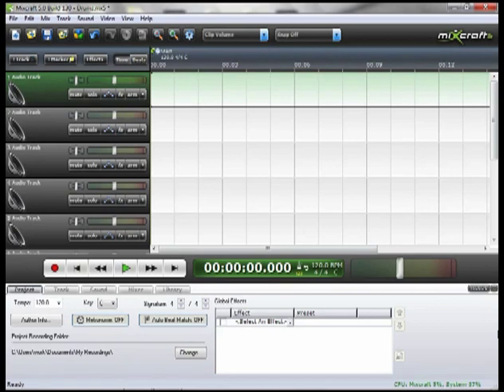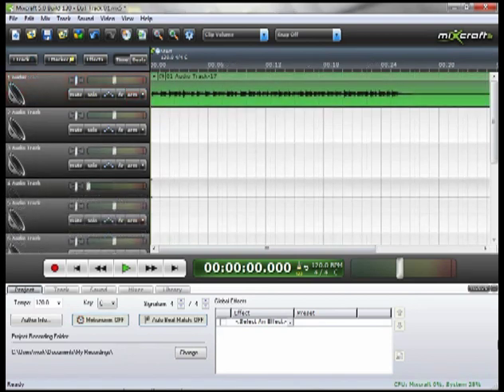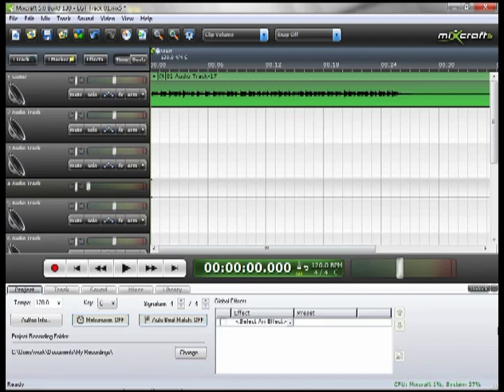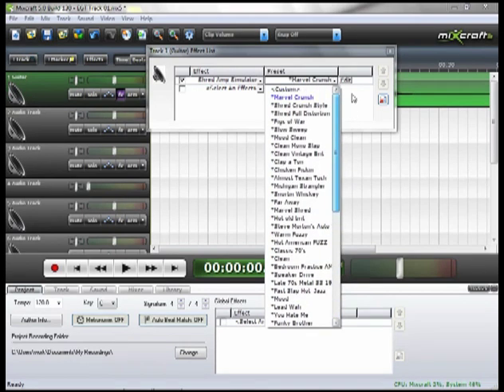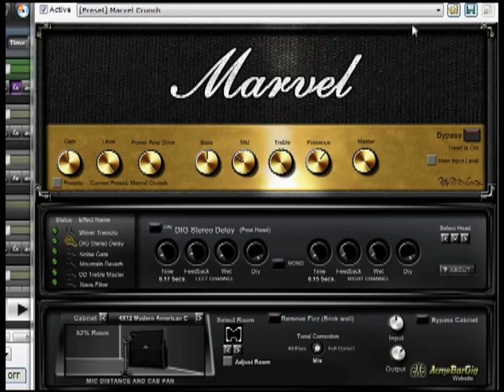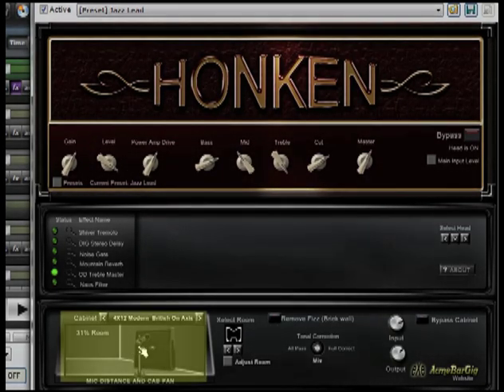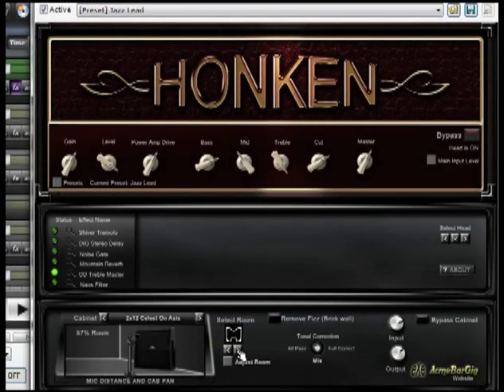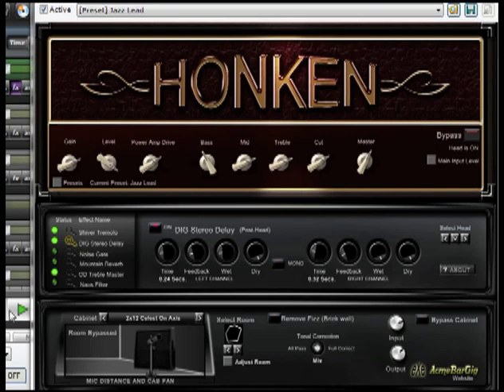Recording Live Instruments Part 2 - Electric Guitar :: Mixcraft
In part 2 of 3 on Recording Live Instruments using Mixcraft 5, we take a look at tracking a live instrument (versus a virtual instrument).  Tracking an electric guitar we also address using amp modeling to create the desired sound for our guitar.